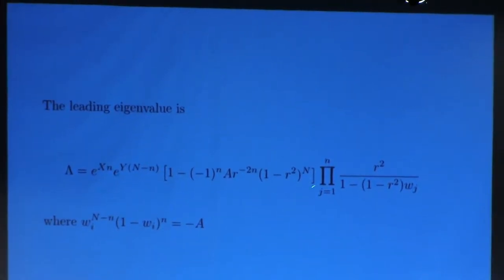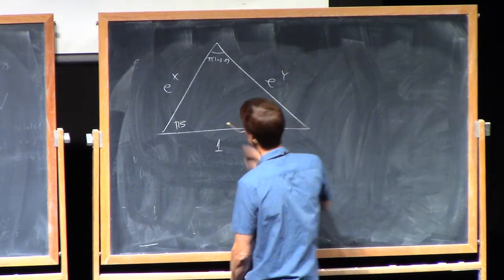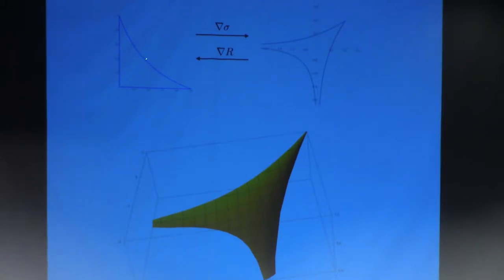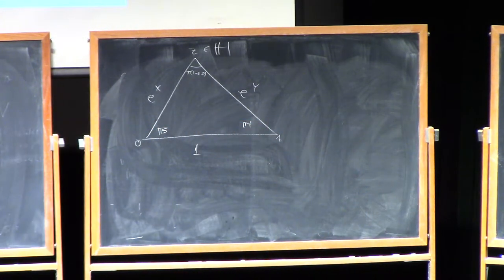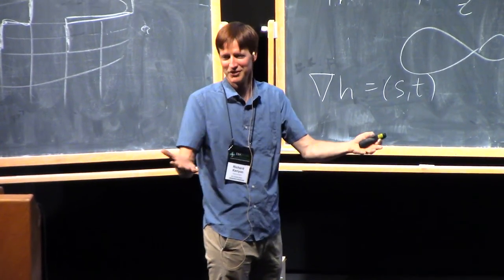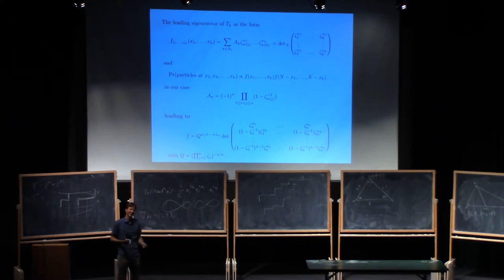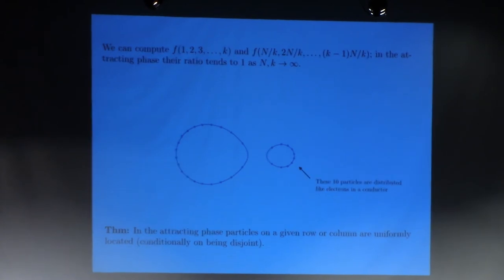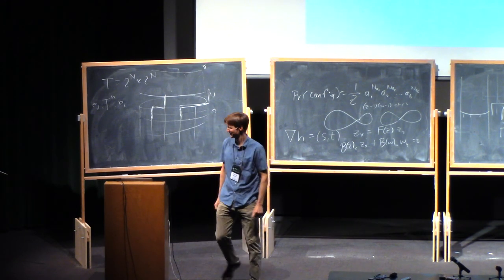Richard Kenyon (1.12 Limit shapes beyond dimers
Richard Kenyon, Brown University. We discuss limit shape theorems for random tilings and a recent extension to a "non-determinantal" setting, a special case of the 6-vertex model. This is joint work with Jan de Gier (Melbourne) and Sam Watson (Brown).